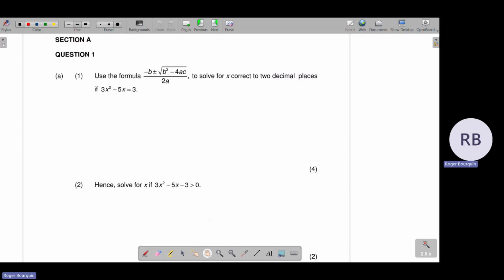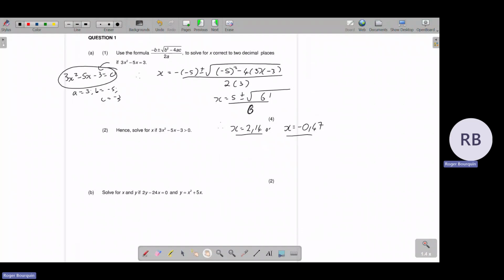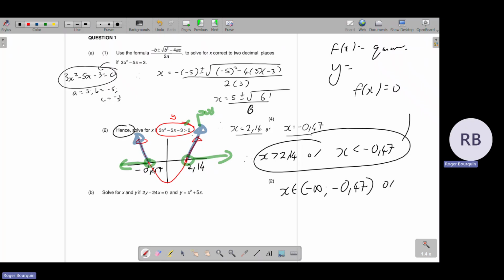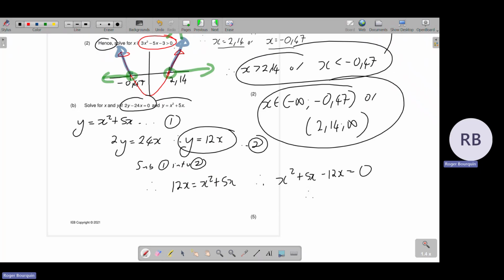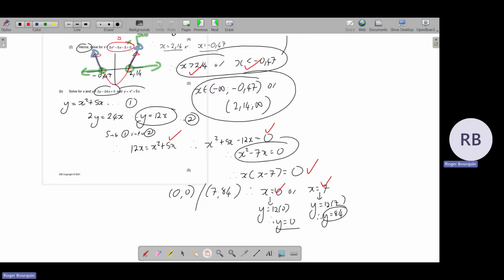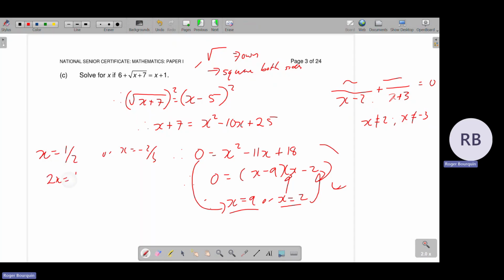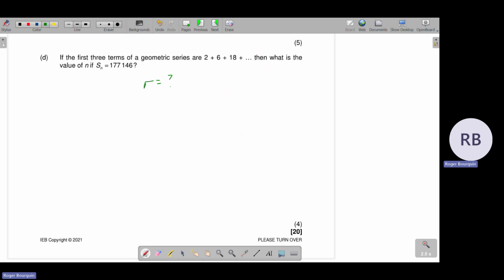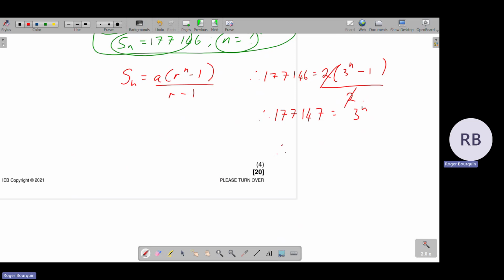Nov 2021 Question 1 IEB Exam Maths PI